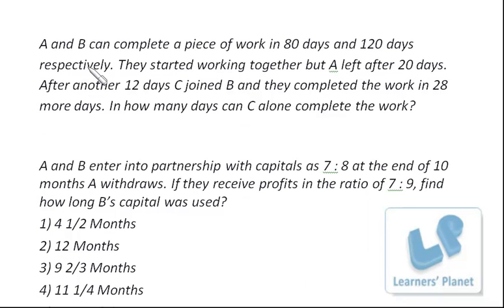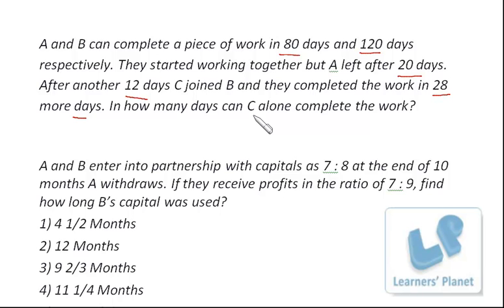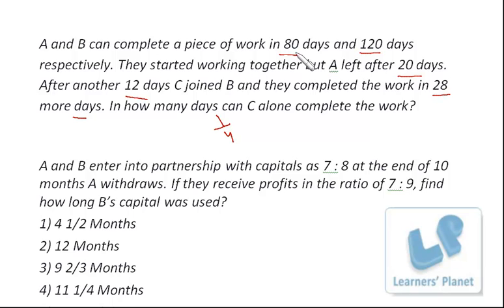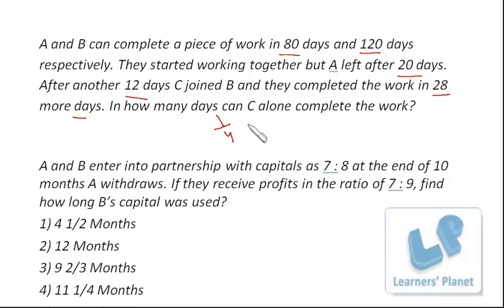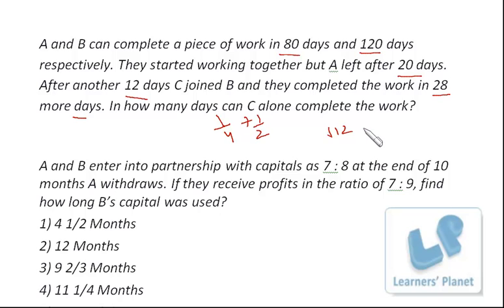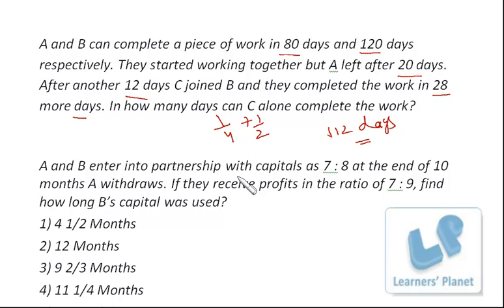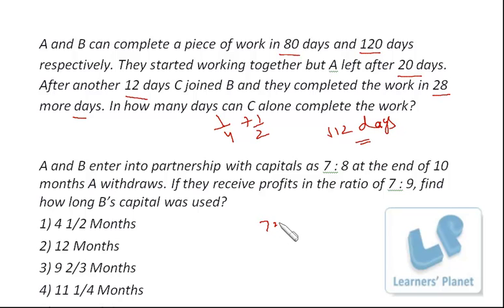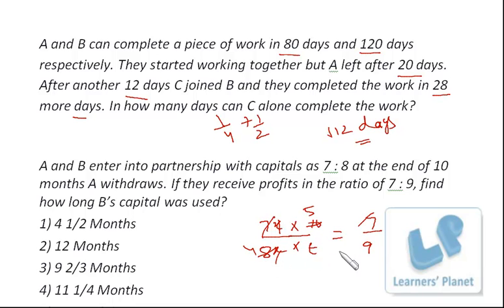Time and work partnership doubt solving session for ibps preparations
A and B can complete a piece of work in 80 days and 120 days respectively. They started working together but A left after 20 days. After another 12 days C joined B and they completed the work in 28 more days. In how many days can C alone complete the work?